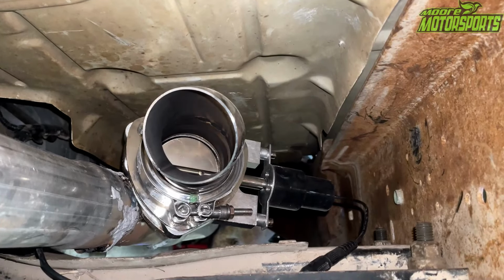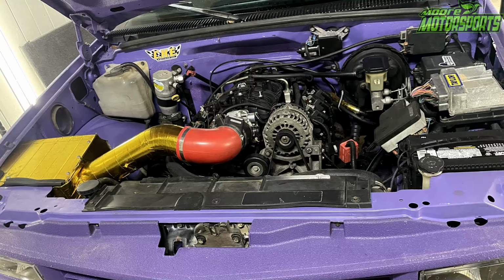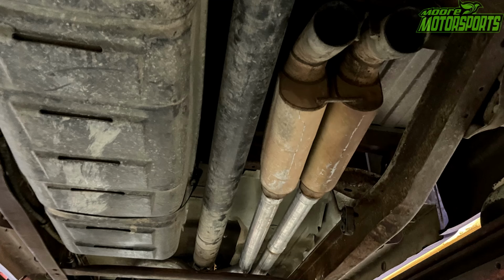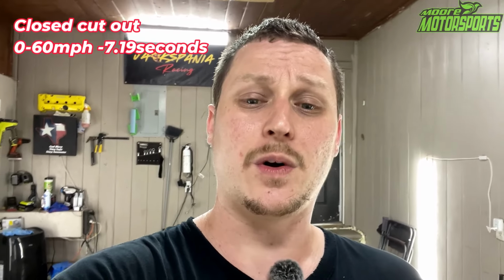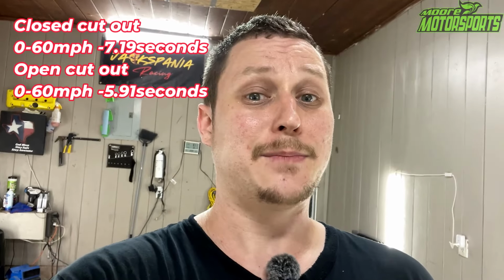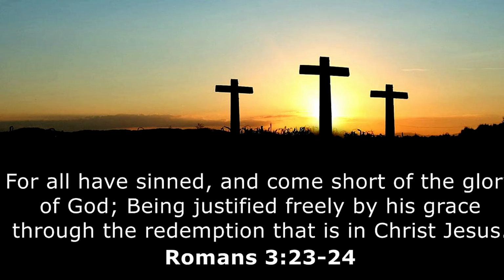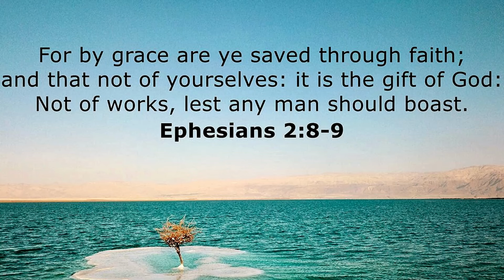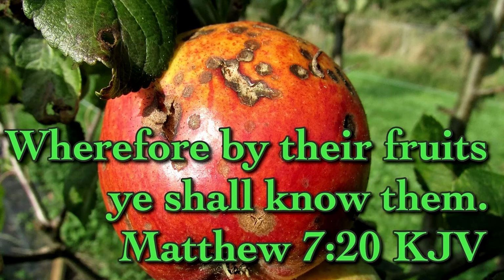LS SWAP 0-80MPH EXHAUST CUT OUT TEST CLOSE VS OPEN!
Testing out 0-80mph with these Electronic cut outs from jackspania racing and making it go open header by the push of a button! So lets find out what happens! GOD BLESS, Stay safe, Stay Awesome!

vILJn3X3pbZmbdlWoyO9y0z0PrQ7y6mWFPYaAn2kEALw_wcB

Link to Exhaust cut out 2.5 or 3 inch is available

Link to dynovox headers for the LS OBS

  Link to BrahmanLube
AKA THE REAL BESTLINE
(what i'm using in my oil)

Merch is currently unavailable because storefrontier shut down
I will get more merch from a different vendor soon sorry for the inconvenience

If you want to help support the builds